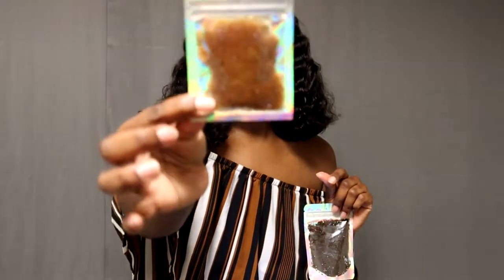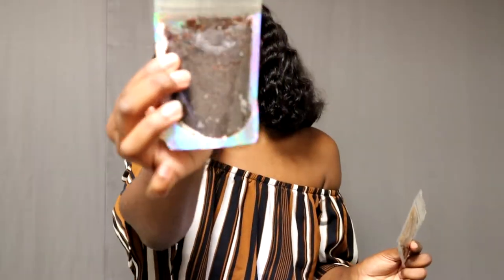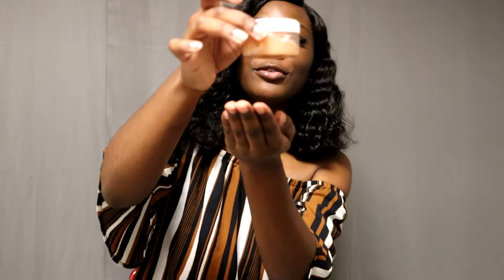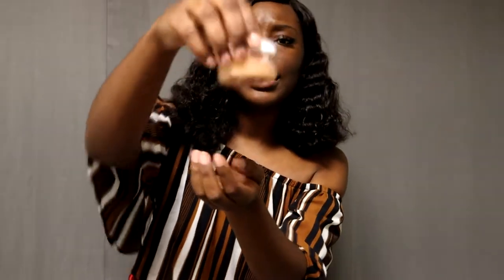Baddies Only EXCLUSIVE | Baddie Scrubs | SkinCare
Flava Squad here is THE TEA on some BOMB Body Scrubs. I had to let the squad in on one of my secrets to soft skin. Major S/O to Skyy @Skyythebaddie on Instagram for introducing me to her dope Body Scrub Line! She also has Lashes & Baddie Bundles too! Don't miss out on this blessing!!
My Baddie Box included:
-Cool Beans Koffee Scrub
-Oatmeal Cookie Scrub
-Pink Pebbles Lip Scrub
All scrubs are water activated.
Oatmeal cookie and Smoke scrub are edible.
Everything is ALL NATURAL !

SC: @DANNIED_B 📲
PIN: @FASHIONESHA 💃